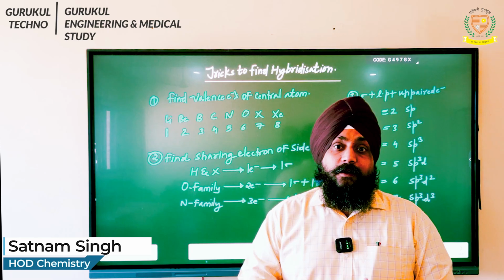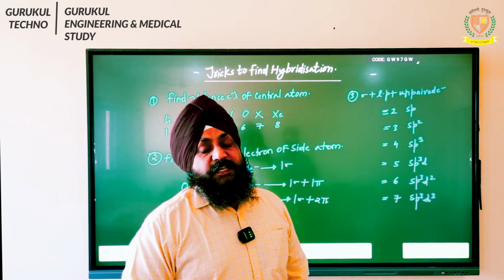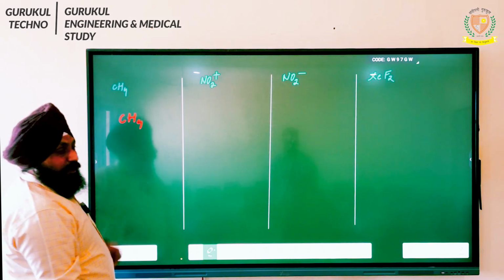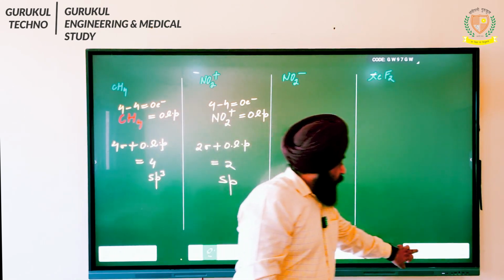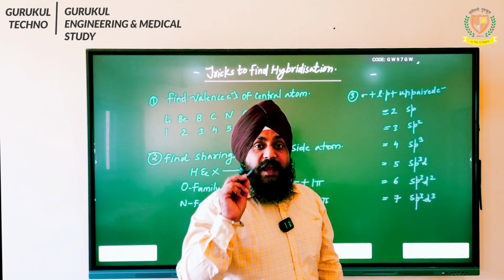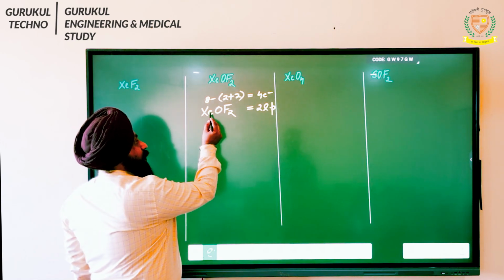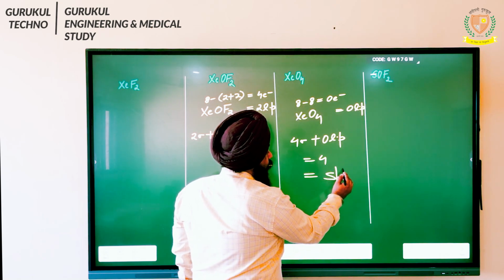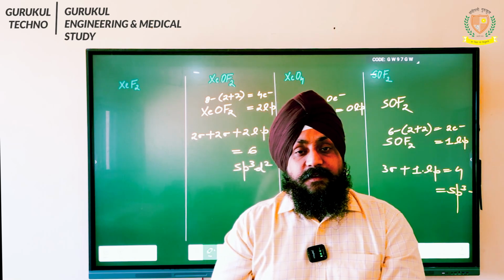Unlocking Hybridization: Simple Methods to Identify Hybrid Structure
Exploring the Modern Periodic Table: Groups, Periods & Their Significance